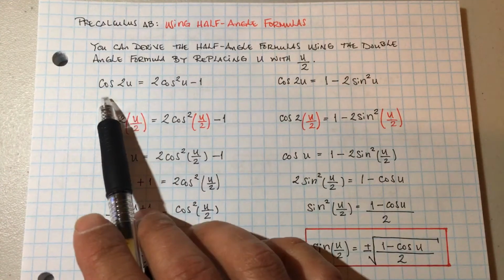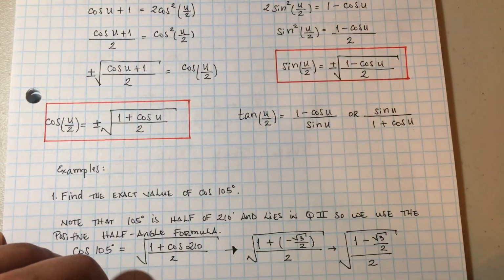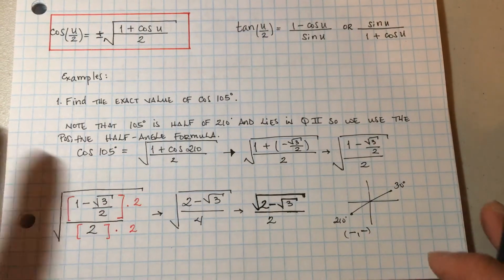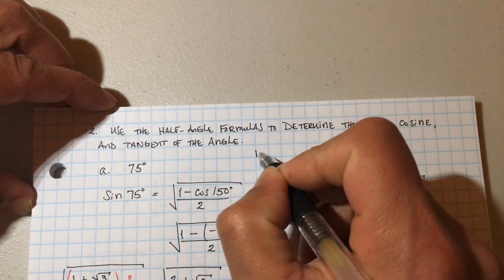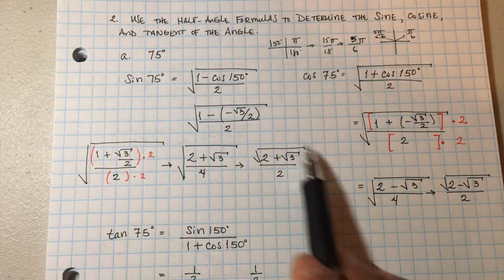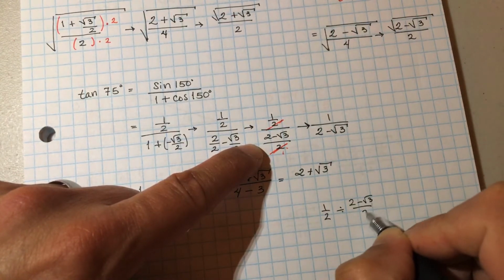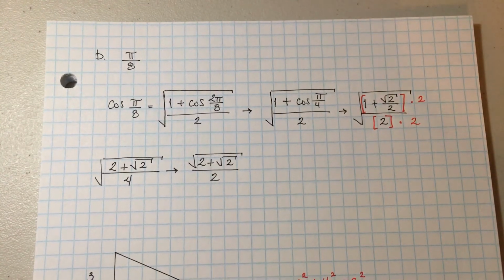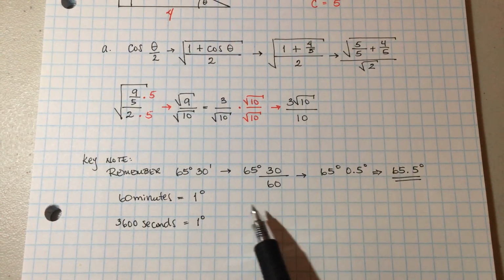Precalculus: Using Half Angle Formulas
In this video we derive the Half Angle Formulas and give some examples in how to apply them.